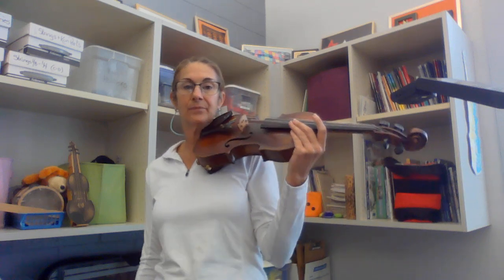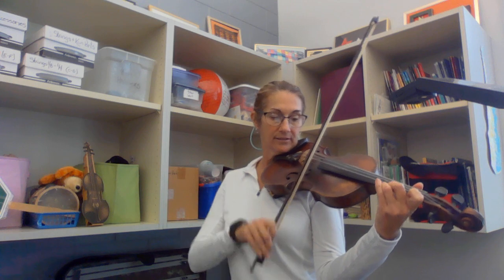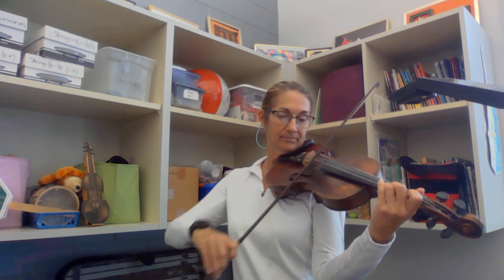Cripple Creek vln 1 revised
Sections to work on:
m. 17- 24. Tunnel E and F#.
triplets (straw-ber-ry) m9- 16.
Tag ending